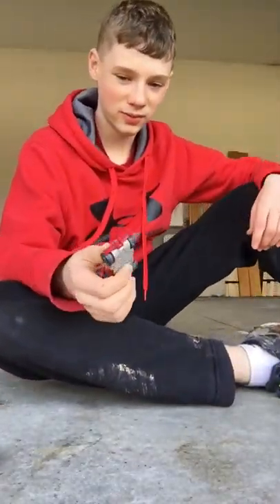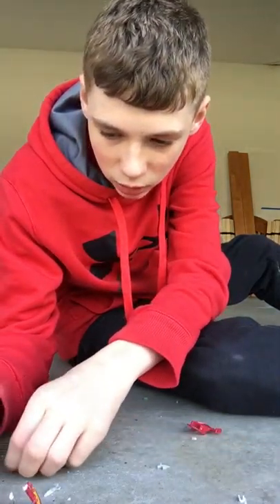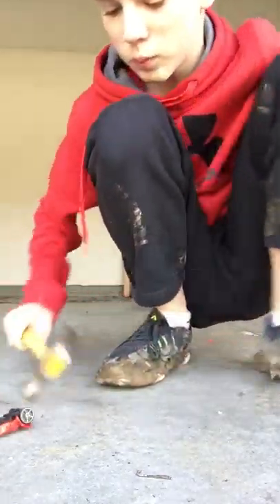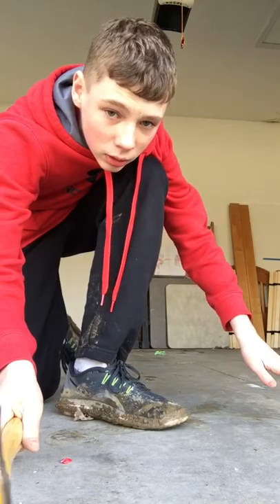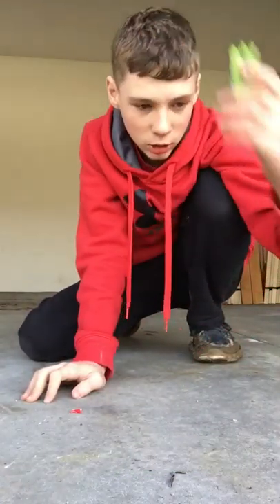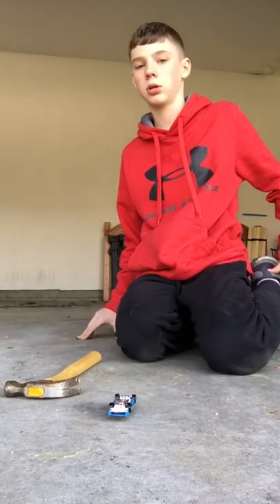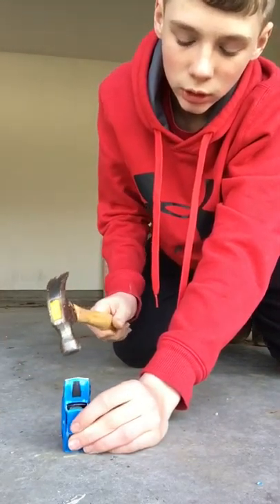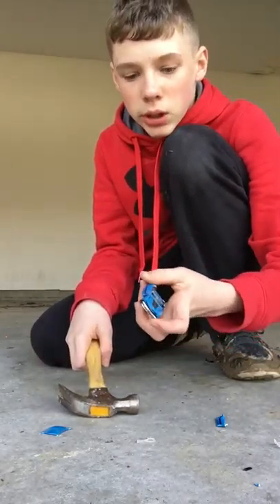Breaking kids toys hot wheels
This is a Potential serious if you want please like the video and subscribe if you enjoyed and please send request of other toys that may look into so we can break those and hope you in joy the video